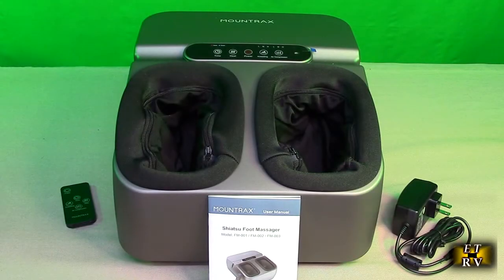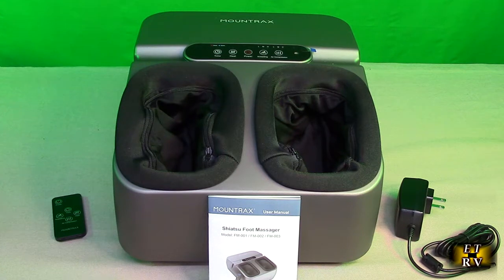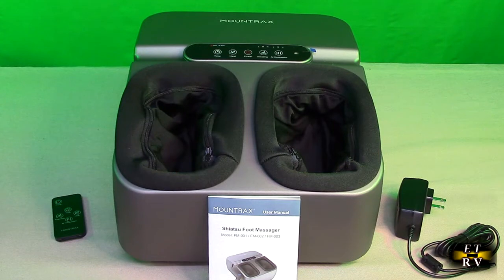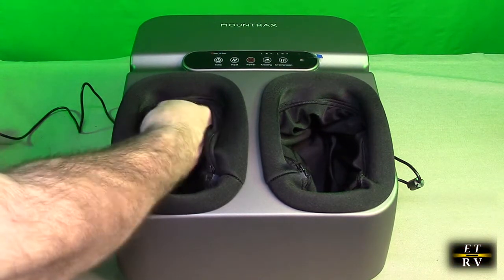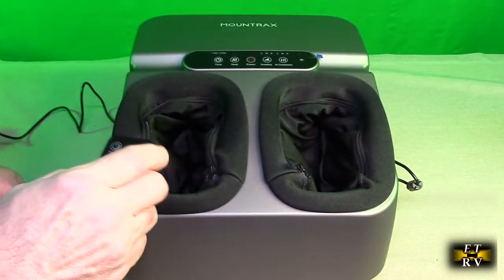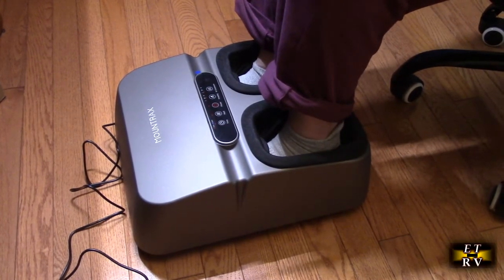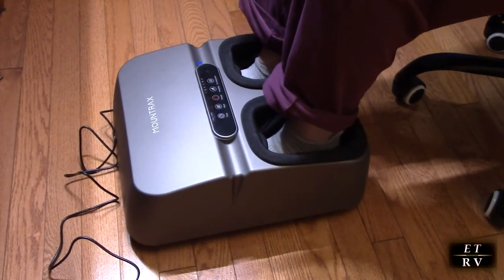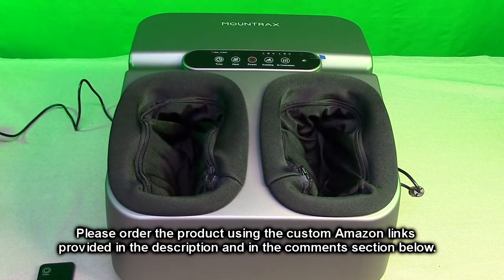Mountrax Foot Massager Machine with Heat and Air Compression , Deep Kneading Shiatsu REVIEW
ORDER Mountrax Foot Massager Machine with Heat and Air Compression , Deep Kneading Shiatsu

 1 year warranty.

    Touch panel and remote control easy to control
    Automatically shuts off after 15 or 30 minutes
    Low noise during operation for more comfortable
    Deep kneading shiatsu massage improve circulation
    Nine customizations massage intensity of your choice
    Provides optional soothing heating up to 122℉ / 55℃
    Detachable and washable foot inserts for your foot health

    Mountrax foot massager machine (FM-001) has a mirror touch panel and remote control. Luxurious appearance great for gifts. You can give it to your loved ones as a gift. Perfect for Christmas, Thanksgiving, Father's Day, Mother's Day, Birthday, Anniversary or any special occasion. Have a massage at any time, share your health with your family or friends, have a healthy body and enjoy a life at home. - Christmas Gifts

    Enjoy professional shiatsu massage with Mountrax. It equipped with two independent rolling heads with multiple ergonomic small massage heads to massage more areas of your foot for an upgraded shiatsu massage. Full coverage air compression take you to experience deep kneading and squeeze. Allows you to fully relax after a busy day and relieve tired muscles and plantar fasciitis. - Christmas Gifts for Women

    Nine customize modes. 3 kneading and 3 air compression intensities can be adjusted to personal preference. Please use start from Low intensity. If you feel that the squeezing is too low during use, you can adjust the air compression to the Mid intensity or High intensity to obtain a stronger squeezing effect. Deep kneading massage reduces muscle stiffness, relaxes muscle tissue, and achieves best massage effect. - Christmas Gifts for Men

    Optional heated. It can be turned on and off individually.The heating function can keep you warm while enjoying the foot massager, accelerate the body's metabolism and blood circulation. The warmness it provides is safe for skin and is highly comforting especially during cold weather. Or you can choose to turn off the heating function on hot days. - Christmas Gifts for Dad